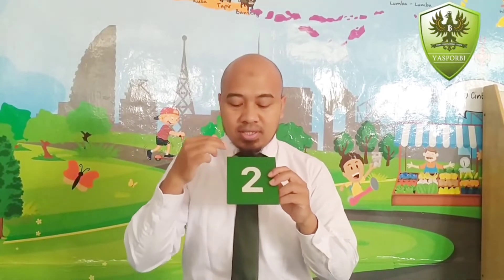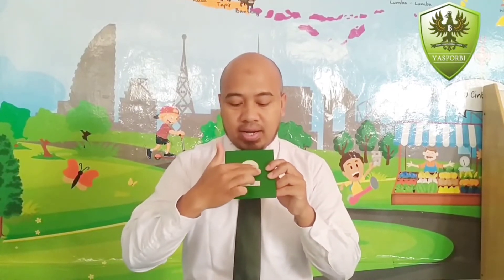Math - Number 1 to 3 for Caterpillar Classes of TK Yasporbi 2